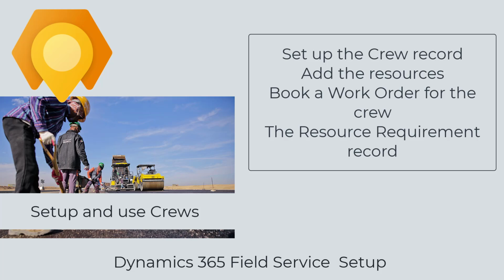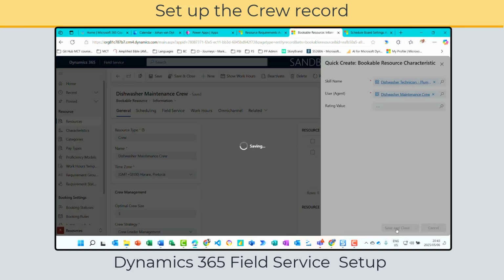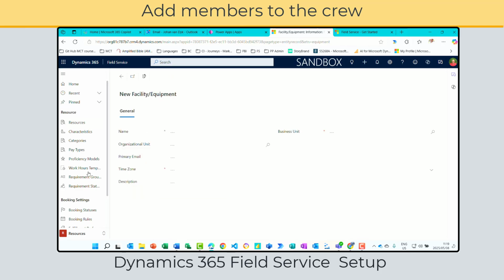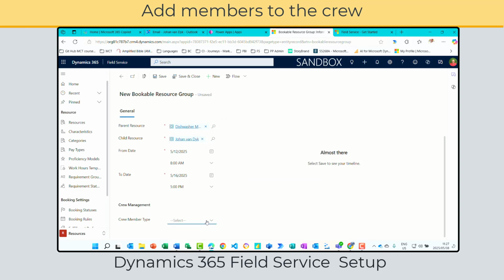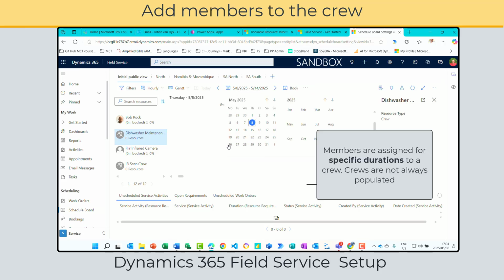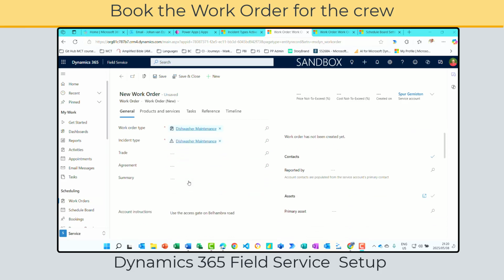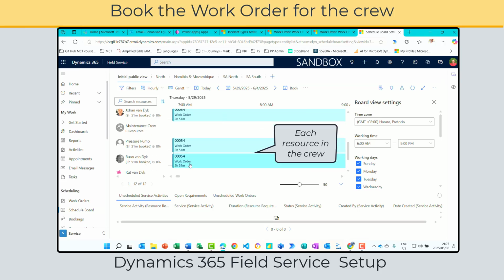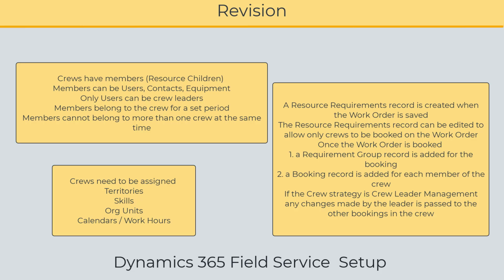Microsoft Dynamics 365 Field Service Setting up Crews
In this session I'm going to take you through the setup and use of crews. Crews is a type of resource in field service that is comprised of other resources like users, equipment, contacts or accounts.
We are going to step through setting up of the crew record and capturing the basic information on that record. Then adding the resources to the crew and of specific interest here is the duration that the resource spends as a member of the crew. Then we'll look at how you go about booking a work order for the crew.
And lastly, we'll have a look at the resource requirement record and how you can specify on that record that a crew needs to be booked to complete the work.
This session focused on the setup of a crew resource but it is also a good revision for set up of resources in general in Field Service.

0:00 Introduction
1:05 Set up the Crew record
7:47 Add the crew members
20:51 Book work for the crew
29:07 Revision